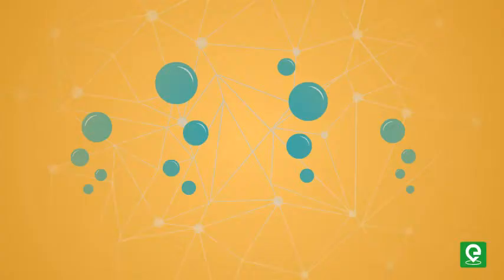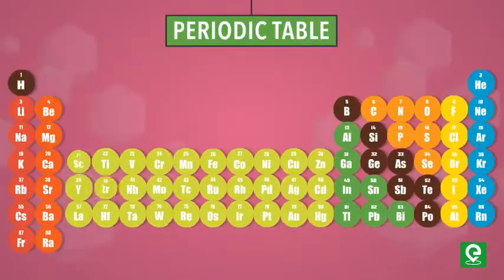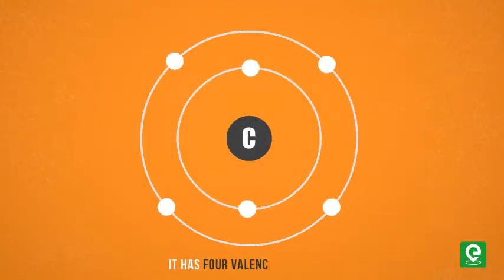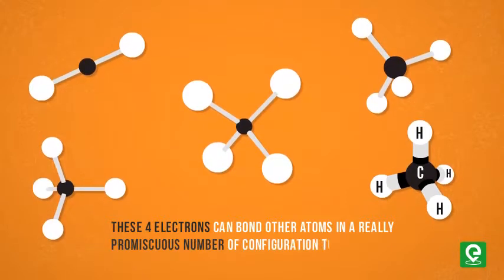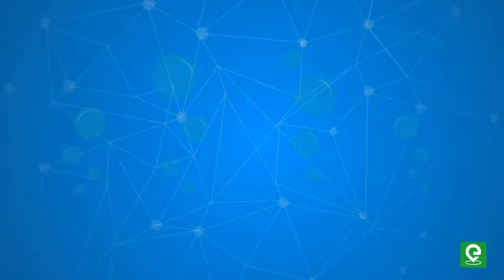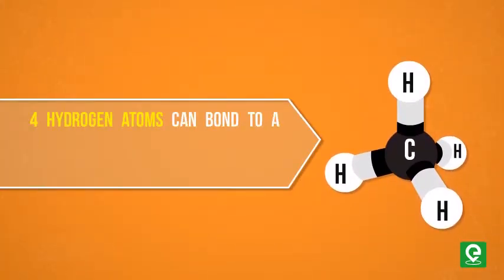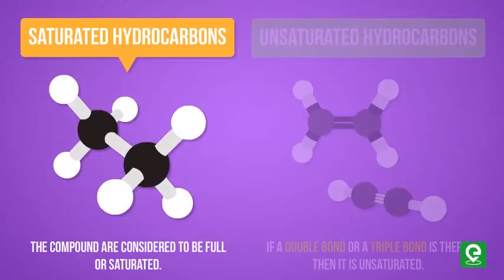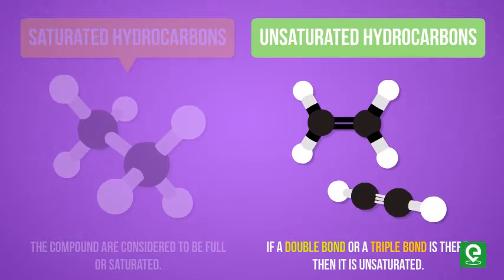What is Hydrocarbon | Class 11 | JEE - NEET | Extraclass.com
This video explains properties of most important element called carbon including compounds of carbon (Hydrocarbon)...so let's start to watch this video.

Happy Learning!!